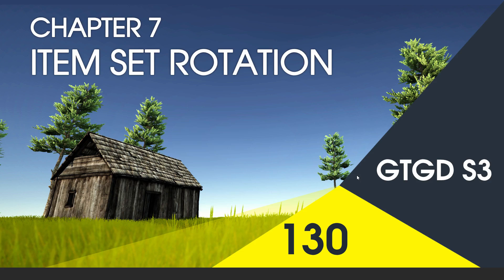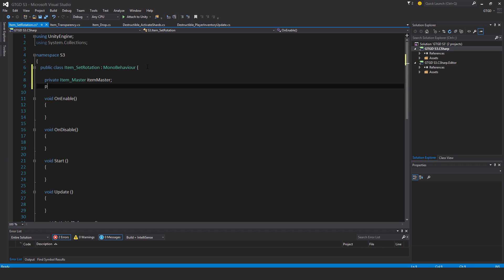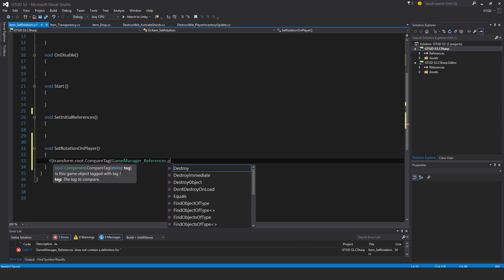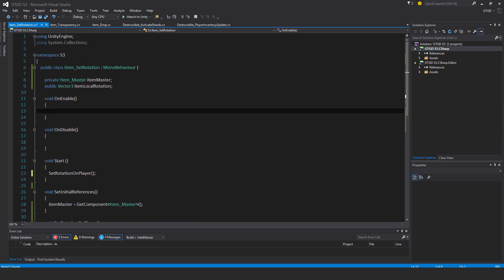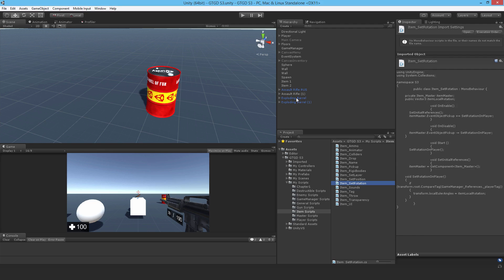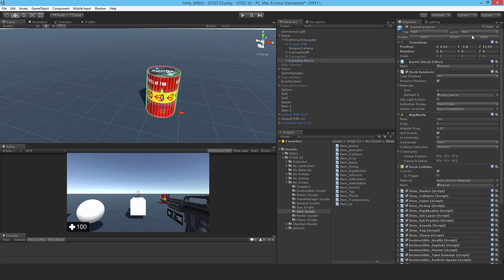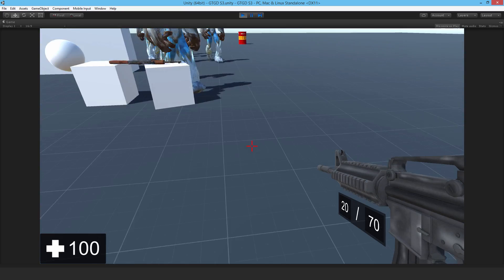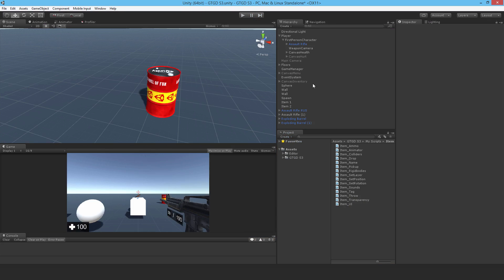[130] Item Set Rotation - How To Make A Game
I finally write this script so that I can properly drop items.